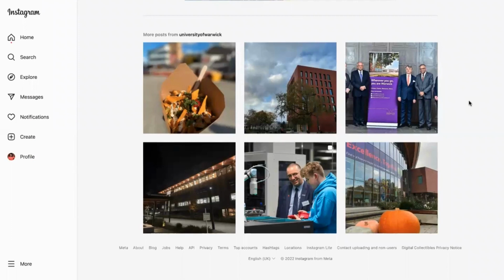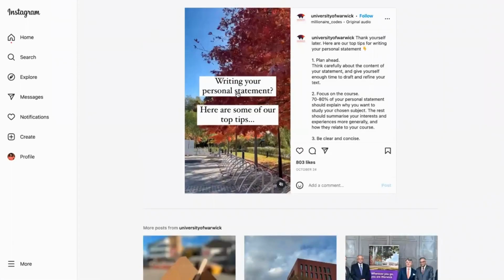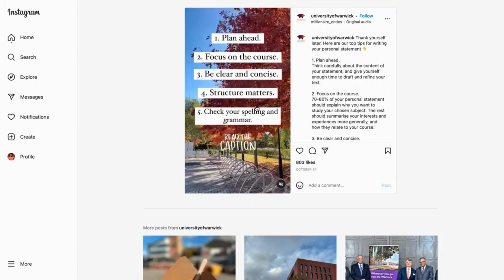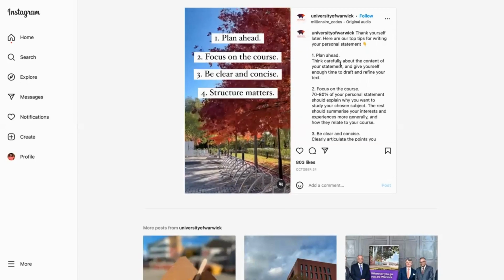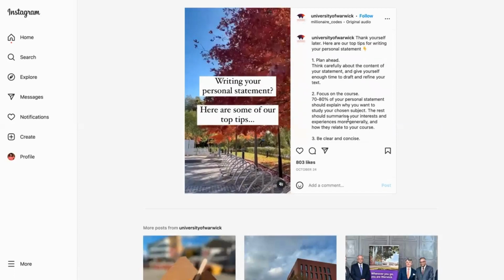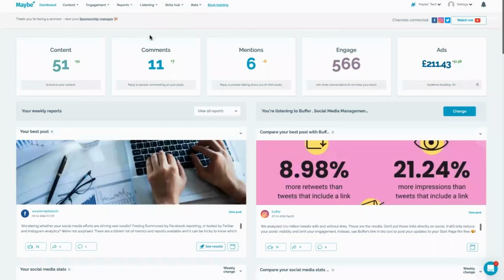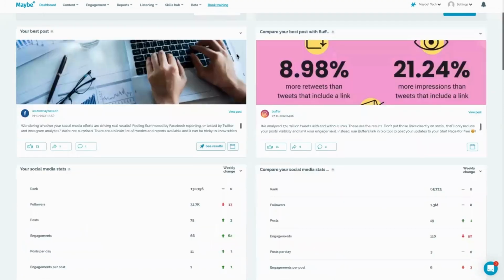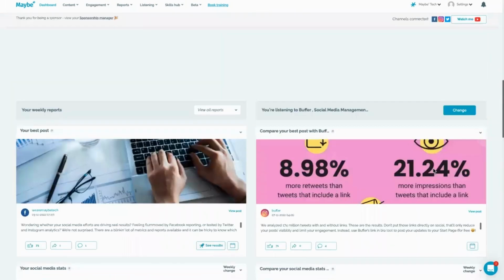How to add value through reels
Reels are everywhere, so we'd be (ahem) reely surprised if you haven't come across them. they can be used in many ways. Here we show you how to add value through reels, by checking out how the University of Warwick do exactly that.